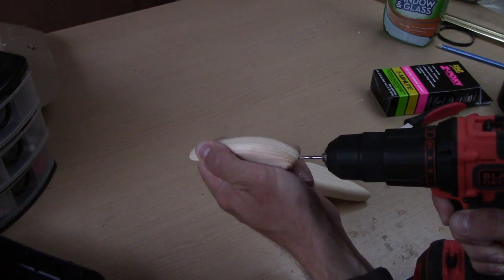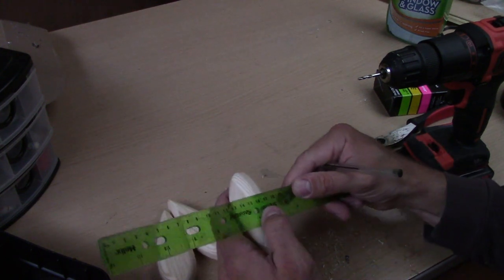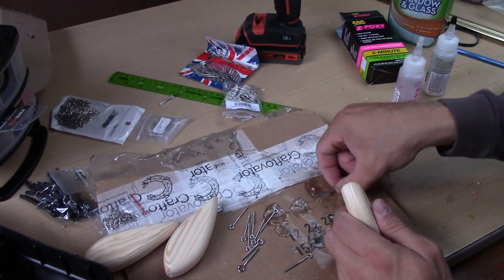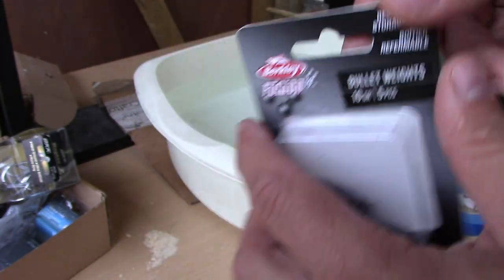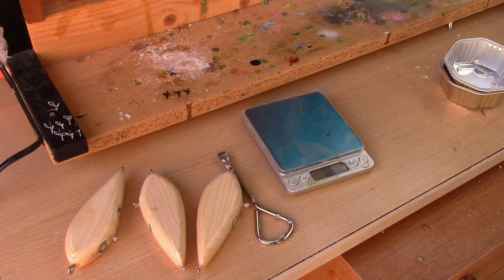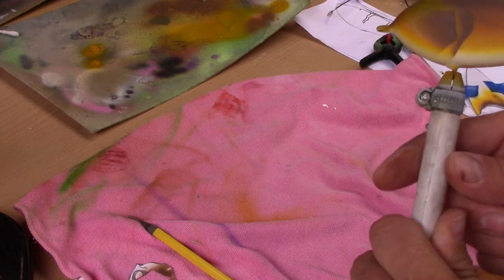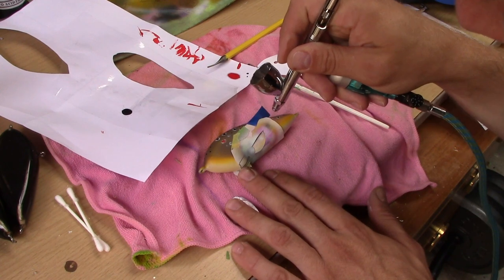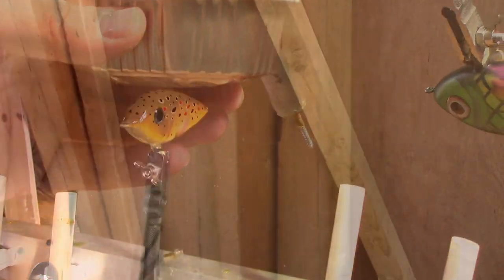Making a Brown Trout Jerkbait.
This is just a simple video showing how I make a Brown Trout Jerkbait.